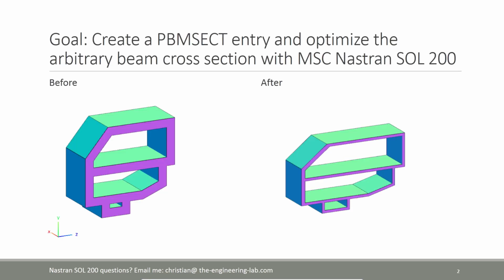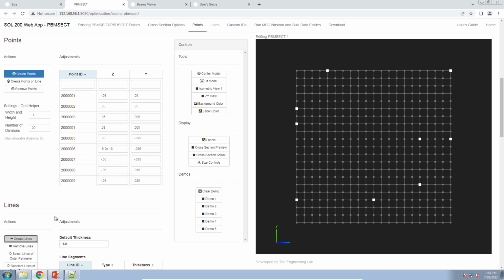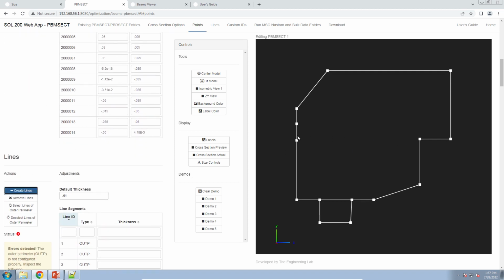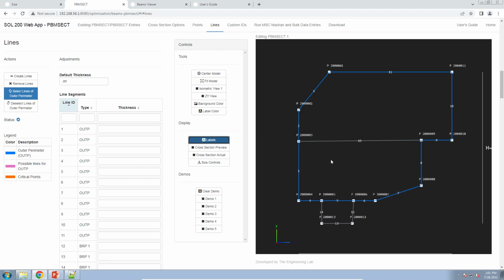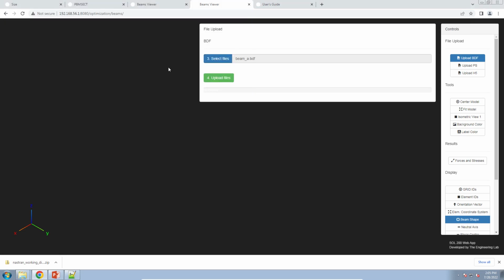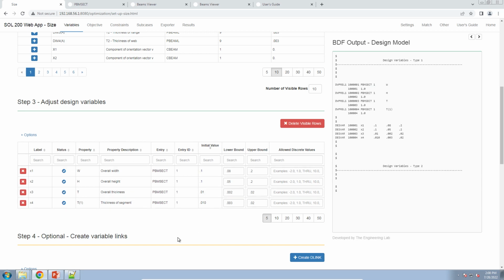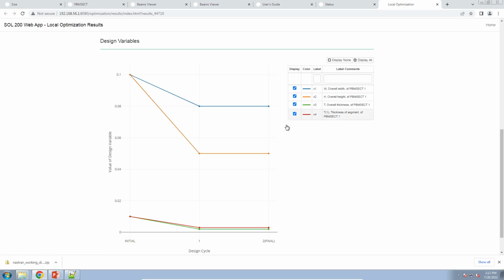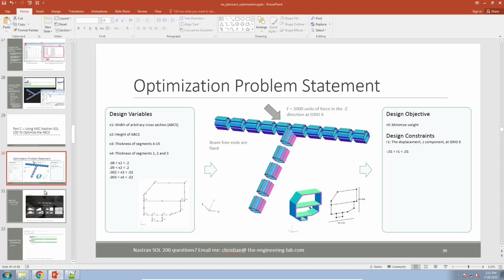Arbitrary Beam Cross Section Optimization with PBMSECT/PBRSECT and MSC Nastran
MSC Nastran SOL 200 supports varying the width, height and wall thickness of arbitrary beam cross sections (ABCS) defined by the PBRSECT or PBMSECT entries. This tutorial walks you through the process of generating an ABCS via the PBMSECT entry, configuring an optimization for MSC Nastran SOL 200, and reviewing the optimization results.

ws_pbmsect_optimization_20220728_1350